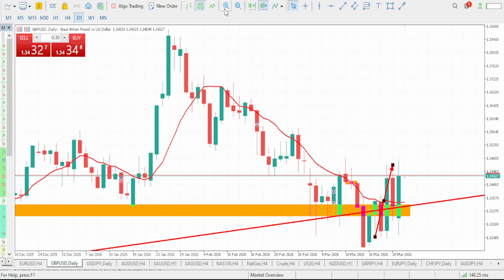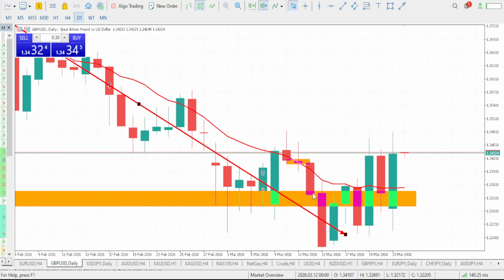GBPUSD Analysis Today | MARCH 24 2026 | GBPUSD Forecast | GBP/USD Technical Analysis